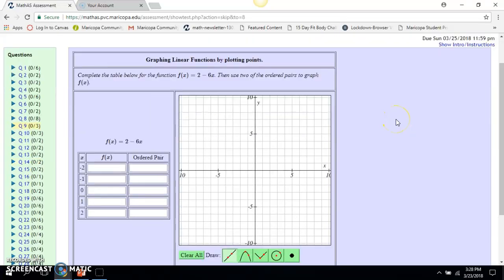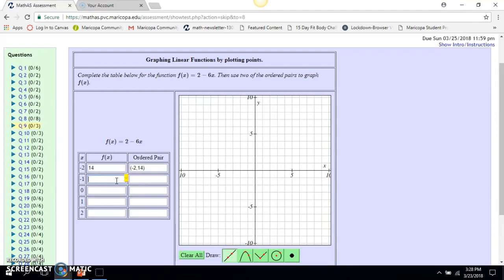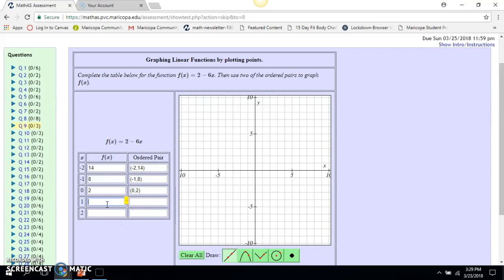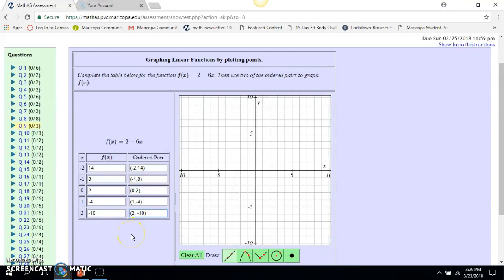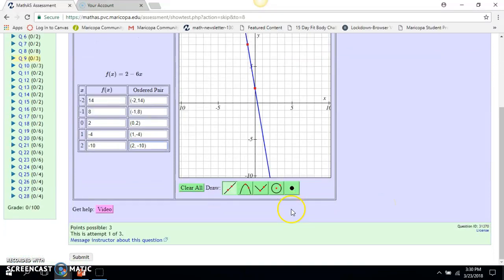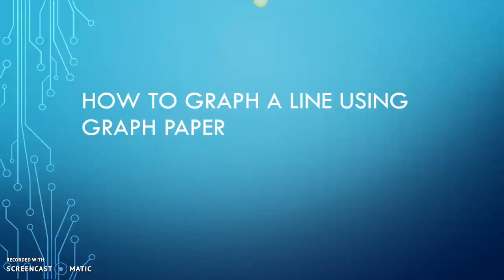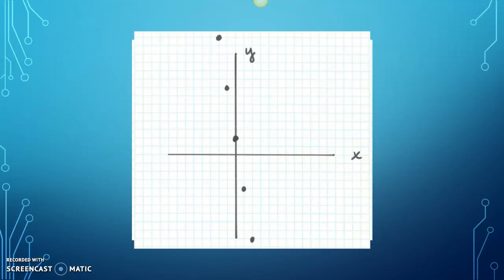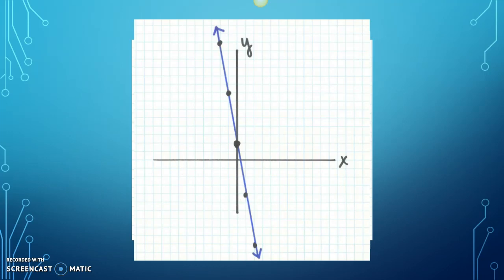Graphing a Line on Graph Paper